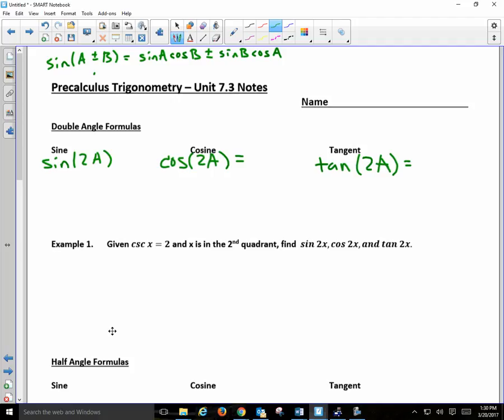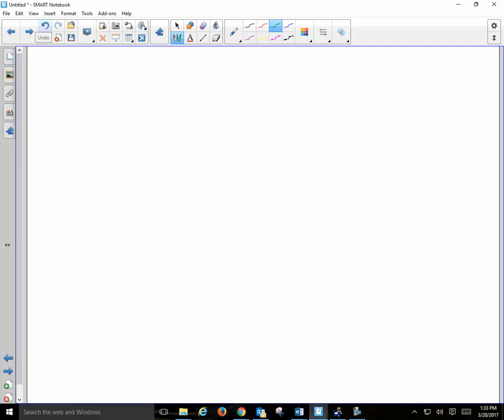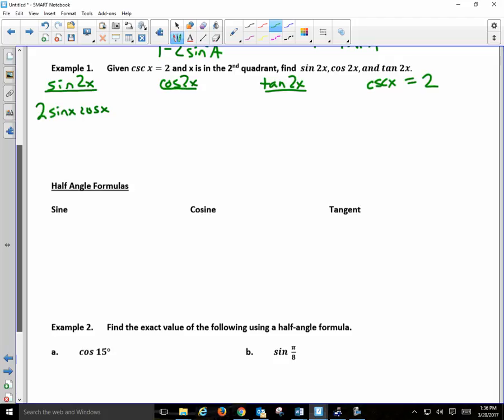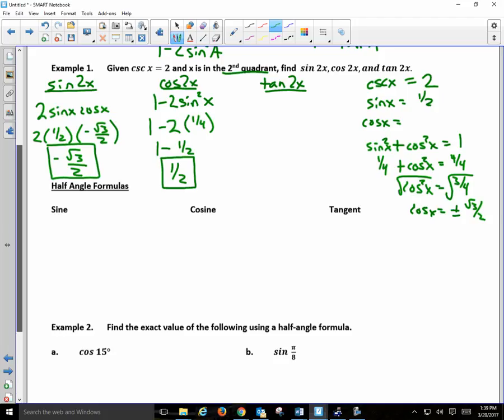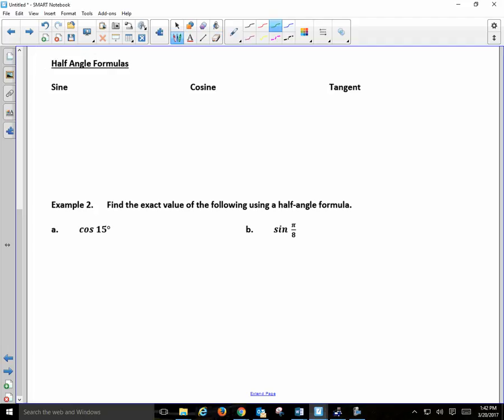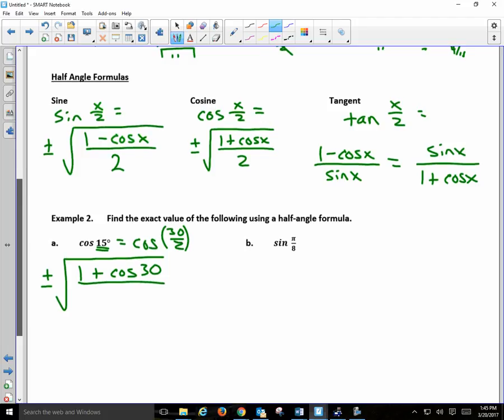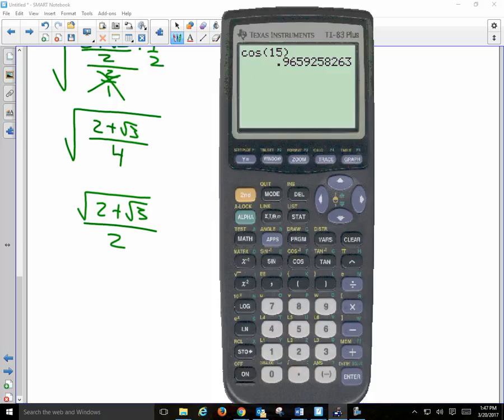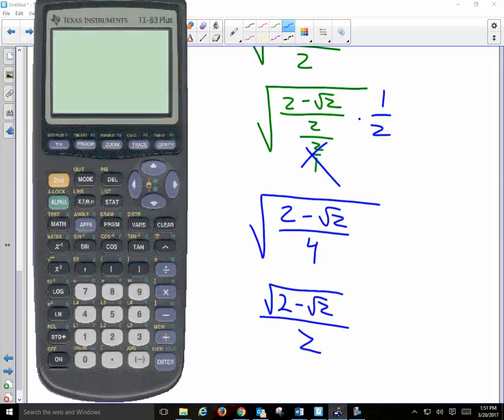College Trigonometry Unit 7.3 Notes Double Angle and Half Angle Formulas 2017